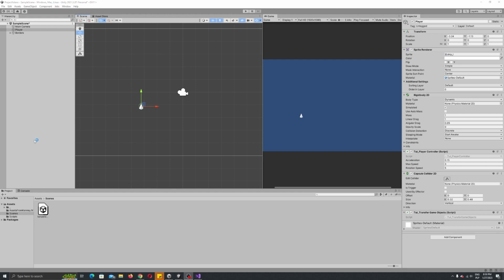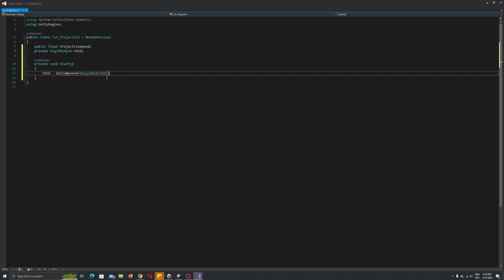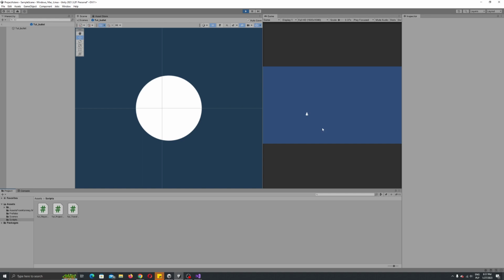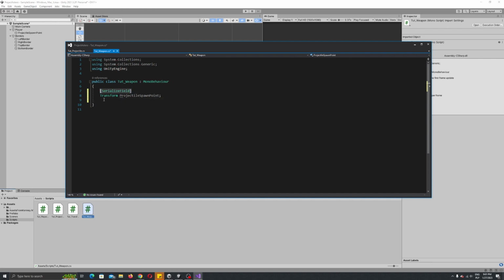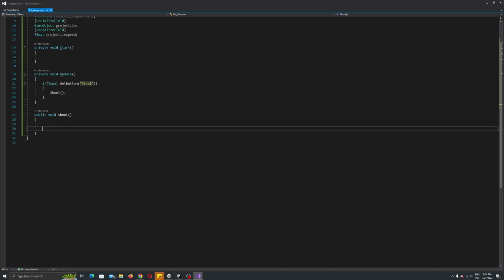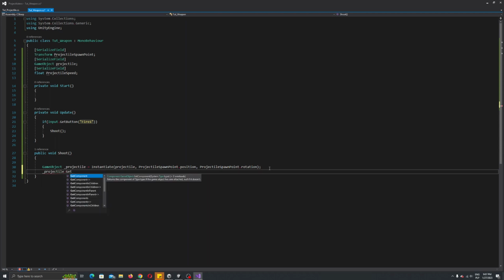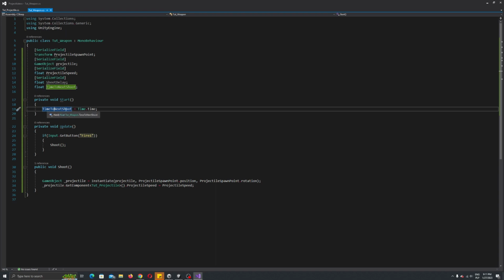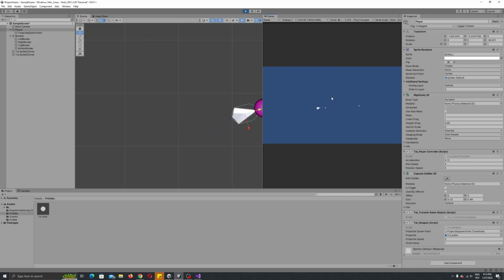ProjectAstero 04 - Schooting Mechanics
Hi,
Today we are going to create shooting mechanics for our game,